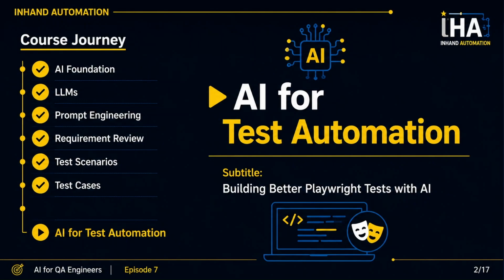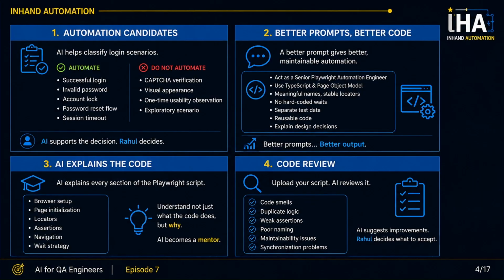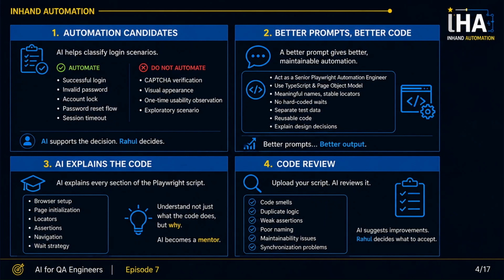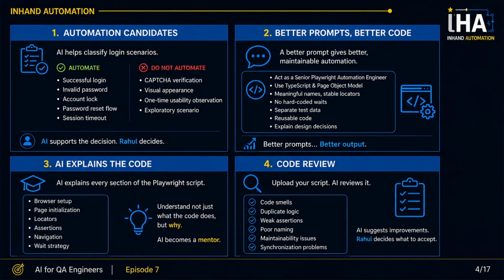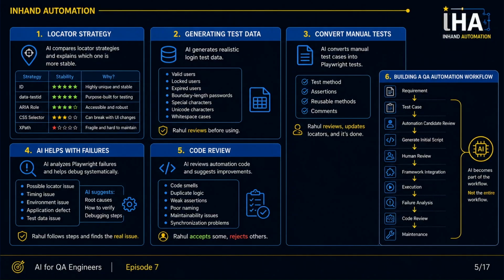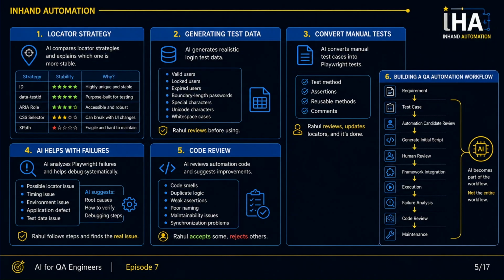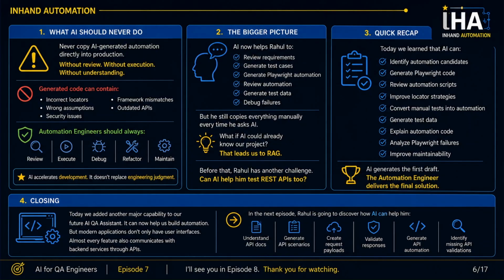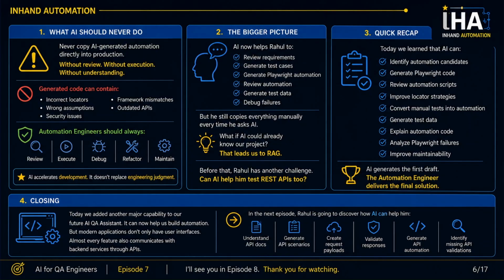AI for QA Engineer | Episode 7 | AI for Test Automation 🚀 | Smarter Test Automation for QA Engineers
🚀 AI for QA Engineers – Complete Series
📌 Episode 7 – AI for Test Automation

Can AI write Playwright automation?

Absolutely.
But can it write automation that's maintainable, scalable, and production-ready?

That's the real question.

In this episode, you'll learn how QA Engineers can use AI to build better Playwright automation while following good automation engineering practices.

Instead of blindly copying AI-generated code, you'll discover how to use AI as an Automation Assistant for reviewing, improving, debugging, and maintaining your automation framework.
🔥 WHAT YOU'LL LEARN
✅ AI for Test Automation
✅ AI + Playwright
✅ AI Code Generation
✅ Automation Candidate Analysis
✅ Playwright Page Object Model (POM)
✅ Stable Locator Strategy
✅ AI Code Review
✅ AI Automation Framework Review
✅ AI Test Data Generation
✅ Convert Manual Test Cases into Playwright Tests
✅ Playwright Failure Analysis
✅ AI Debugging Workflow
✅ AI Prompt for Playwright Automation
✅ Automation Best Practices
🧪 REAL QA SCENARIO
Rahul asks AI:
"Generate Playwright code for Login."
AI immediately generates a working Playwright script.
The script works…
But after reviewing it, Rahul discovers:

❌ Hard-coded test data
❌ Weak locator strategy
❌ No Page Object Model
❌ Poor assertions
❌ No reusable methods
❌ Maintainability issues

Rahul learns an important lesson:
Generating code is easy.
Building maintainable automation is engineering.
🤖 AI THROUGHOUT THE AUTOMATION WORKFLOW
Requirement Review
Test Cases
Automation Candidate Review
Generate Initial Script
Human Review
Framework Integration
Execution
Failure Analysis
Code Review
Maintenance

AI becomes part of the workflow. It is NOT the entire workflow.
💡 PRACTICAL TOPICS COVERED

✔ Which test cases should be automated?
✔ Better prompts for Playwright code generation
✔ Page Object Model with AI
✔ Stable locator strategies
✔ AI code explanation
✔ AI automation code review
✔ Converting manual tests to automation
✔ AI-generated test data
✔ Root cause analysis for Playwright failures
✔ Automation framework maintainability
⚠️ WHAT AI SHOULD NEVER DO
Never copy AI-generated automation directly into production.

QA Always:
✔ Review
✔ Execute
✔ Debug
✔ Refactor
✔ Maintain

AI accelerates development. Engineering judgment remains your responsibility.

✔ QA Engineers
✔ Automation Testers
✔ SDETs
✔ Playwright Engineers
✔ Selenium Engineers
✔ Manual Testers moving into Automation
✔ Test Leads

🚀 COMPLETE AI FOR QA ENGINEERS SERIES
Episode 1 – Why Testers Should Know AI
Episode 2 – AI vs ML vs Deep Learning vs Generative AI
Episode 3 – GenAI & LLMs
Episode 4 – Prompt Engineering
Episode 5 – AI for Requirement Analysis
Episode 6 – AI for Test Case Design

🎯 Next Episode:
AI for API Testing

We'll learn how AI can:

✔ Understand API documentation
✔ Generate API test scenarios
✔ Create request payloads
✔ Validate API responses
✔ Generate API automation
✔ Identify missing API validations

👍 If this video helped you:

📤 Share it with your QA team

Learn • Automate • Grow 🚀